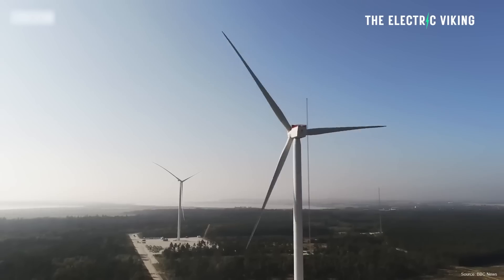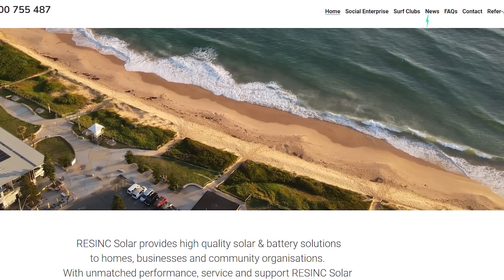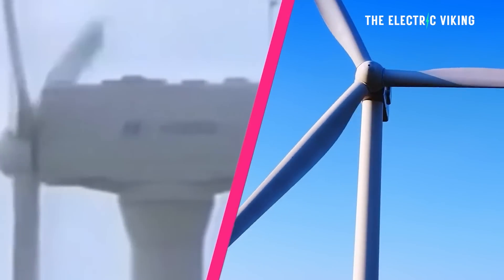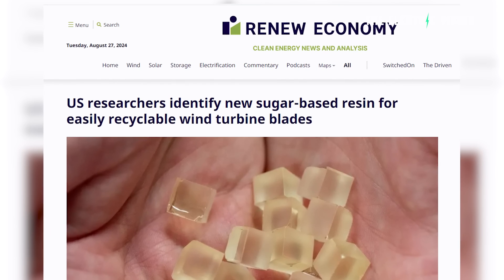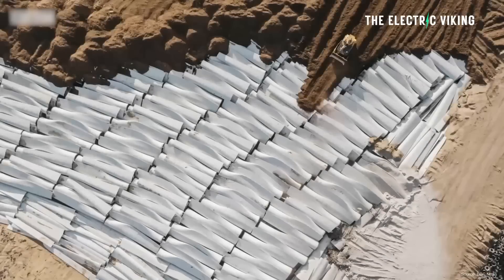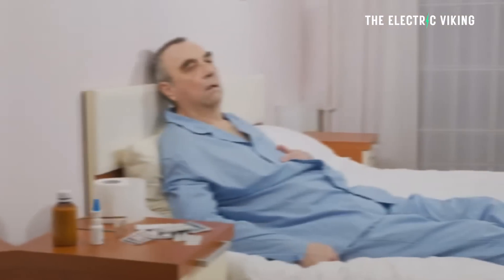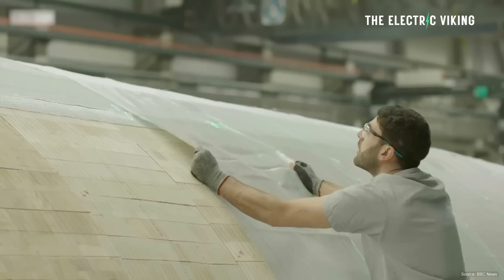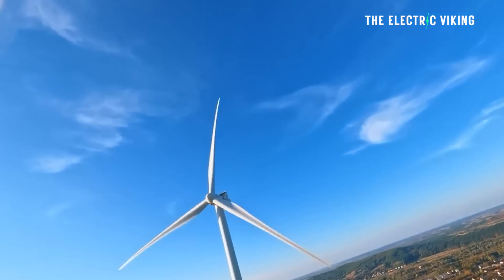US researchers discover sugar resin for new recyclable wind turbines